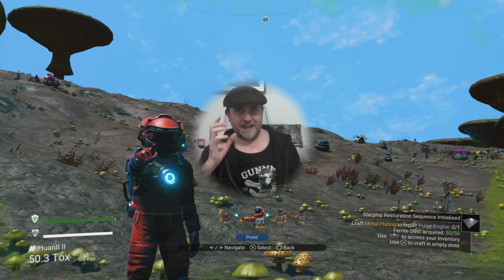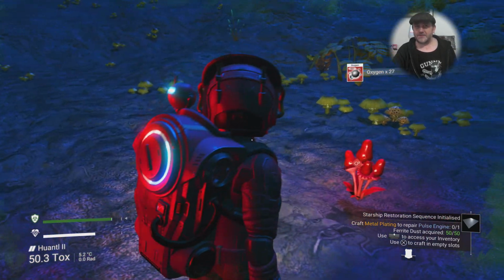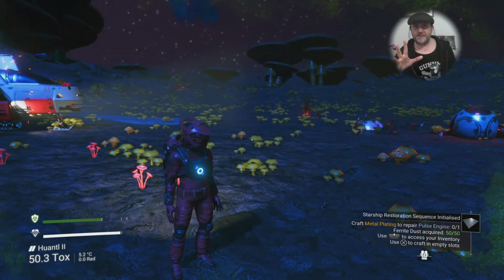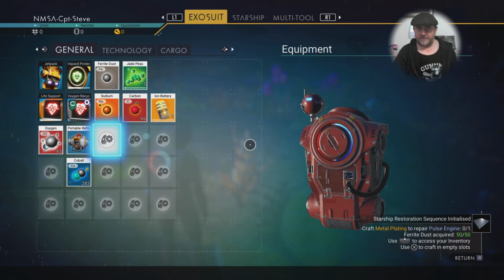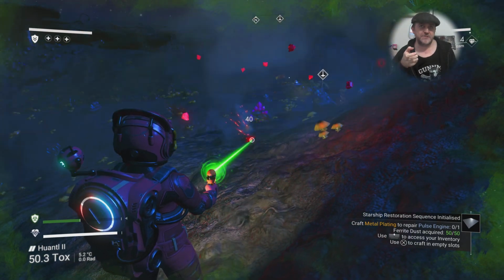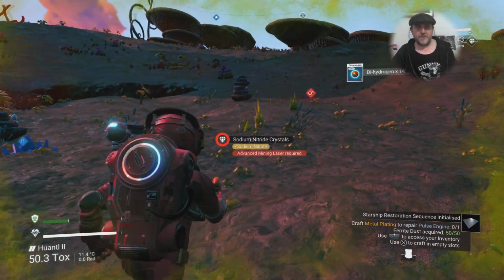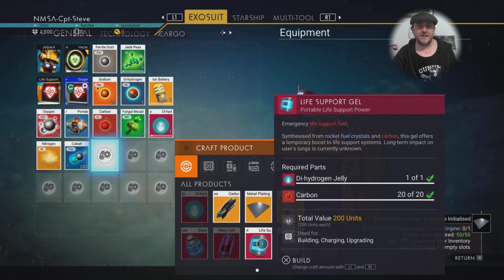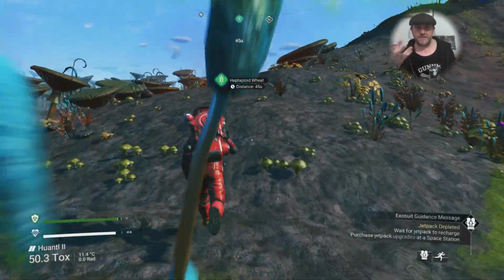No Man's Sky Back To Basics Beginners Guide To Life Support Captain Steve NMS EP02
UK Time Schedule:
Mon 6pm - Shite Game Mondays With Chums (Starts 10th Jan)
Tue 6pm -  Solo live stream No Man's Sky
Wed 6pm - 1 hour Dragon's Dogma Live
Fri 6pm - No Man's Sky Live stream with chums
Weekends - Bake Off No Man's Sky With Meogi